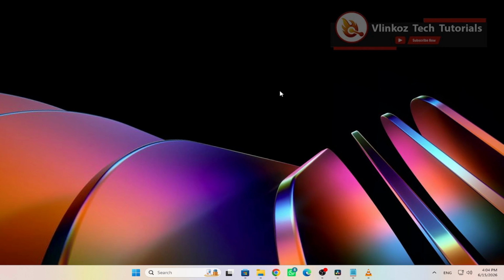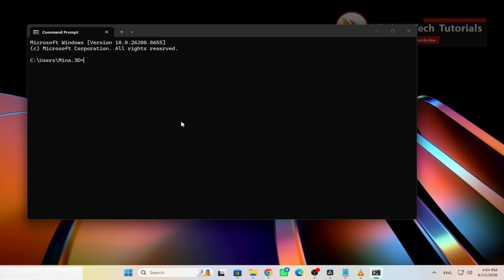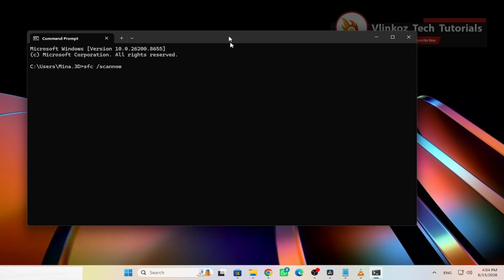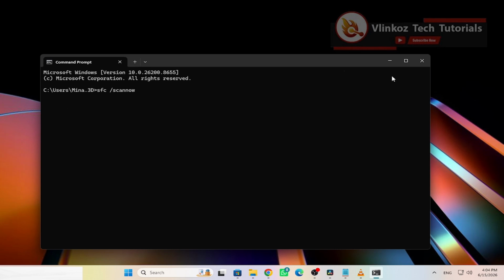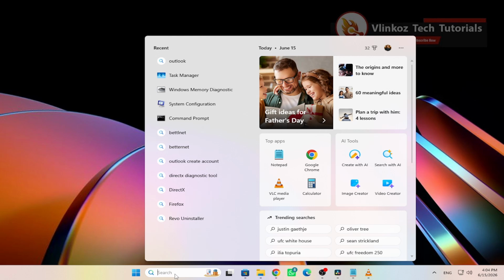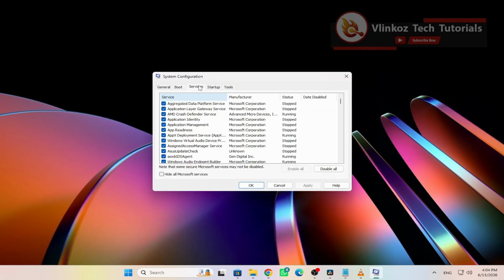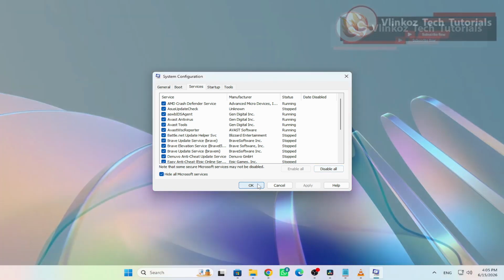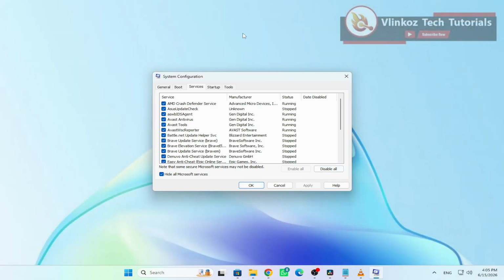How To Fix Error 0x800700AA The Requested Resource Is In Use Windows 11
Stop the "requested resource is in use" error 0x800700AA on Windows 11 with this easy guide. We'll walk you through simple troubleshooting steps, starting with disconnecting and reconnecting devices.

⌘ SFC /scannow